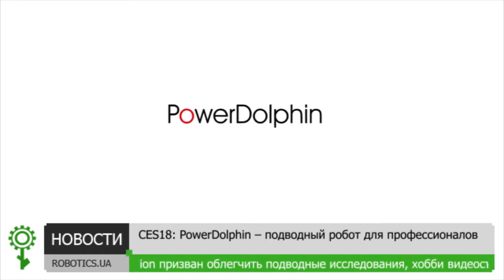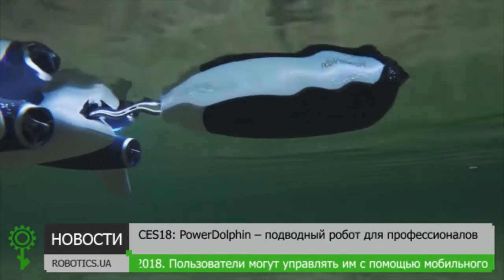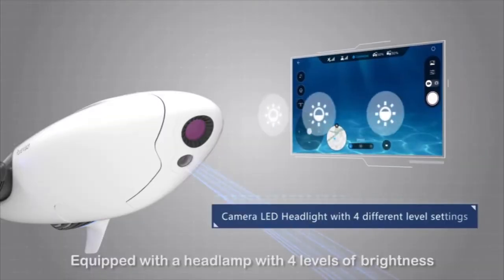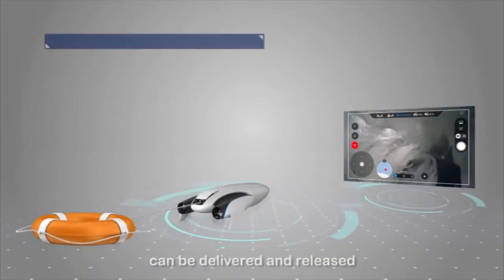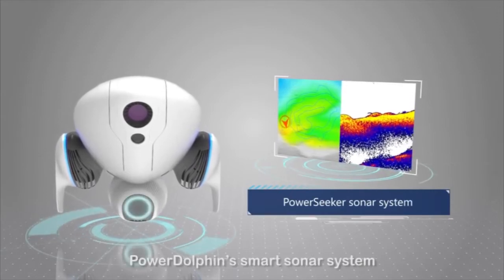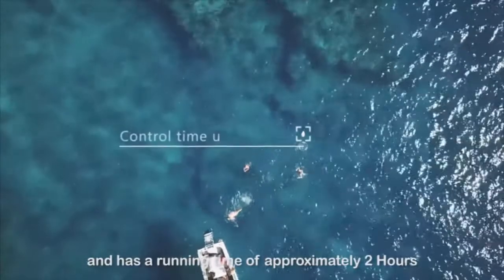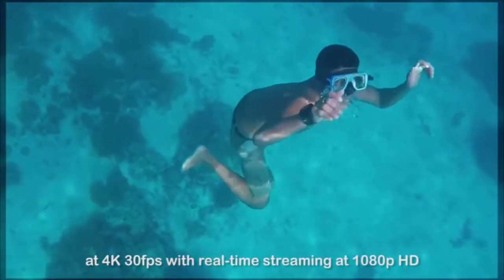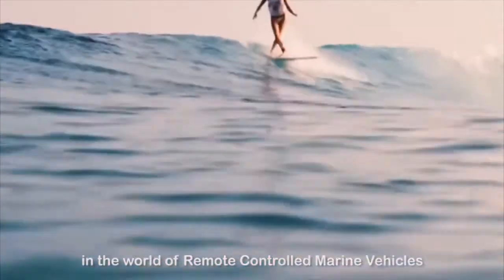Профессиональный подводный дрон PowerDolphin от PowerVision (Robotics.ua)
Новый подводный робот PowerDolphin компании PowerVision был представлен на шоу CES 2018 в Лас-Вегасе и считается многофункциональным вспомогательным устройством для различных подводных задач

Видео с Powervision Europe